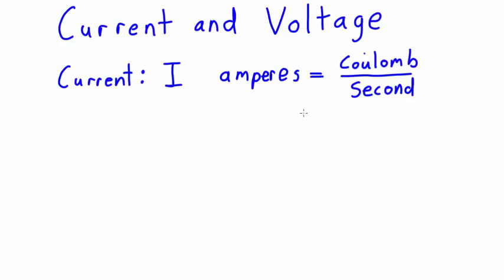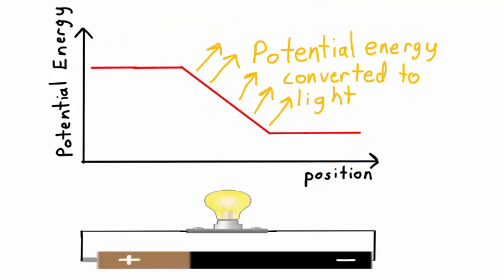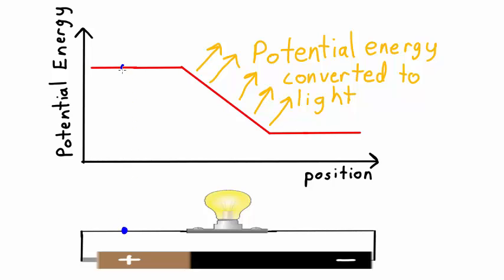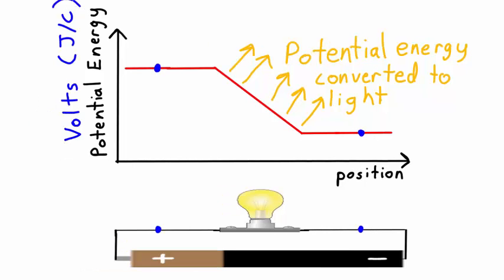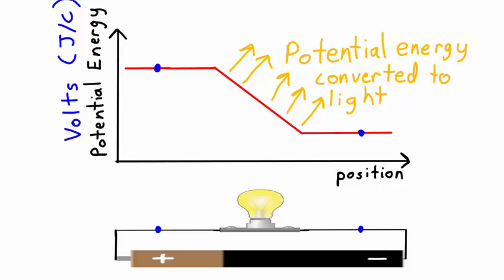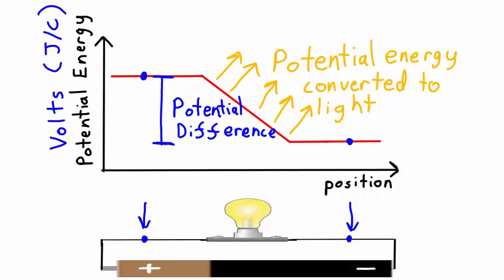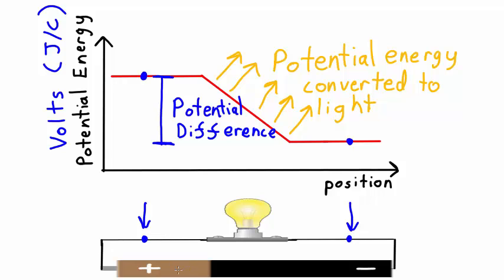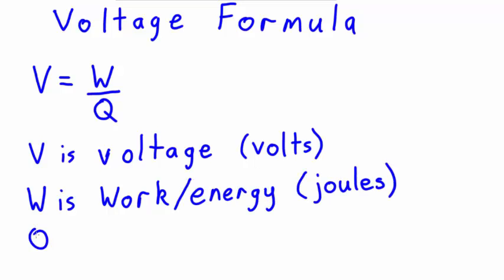Voltage definition and units | Electrical Physics | meriSTEM